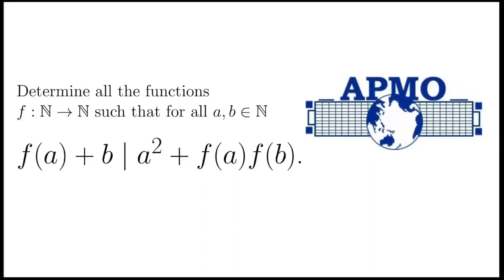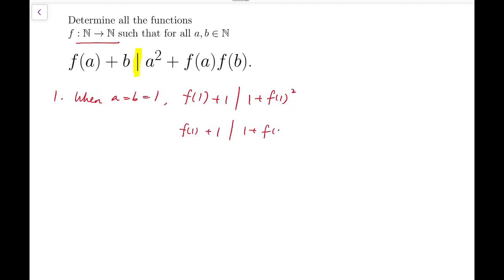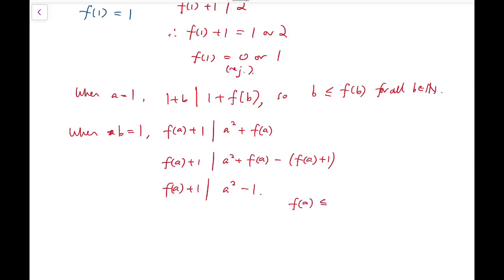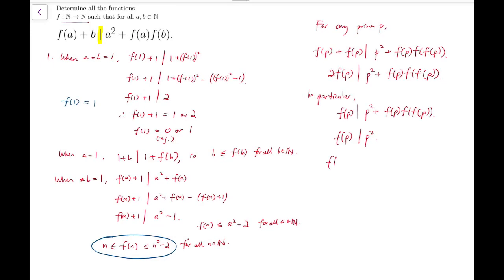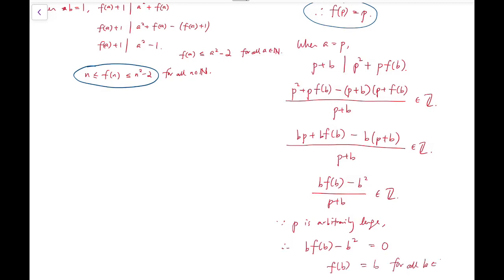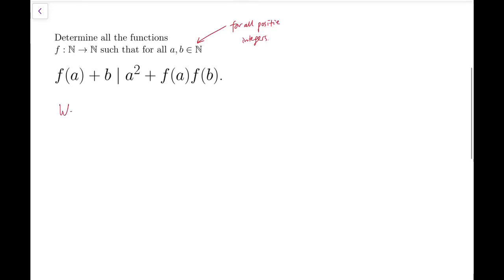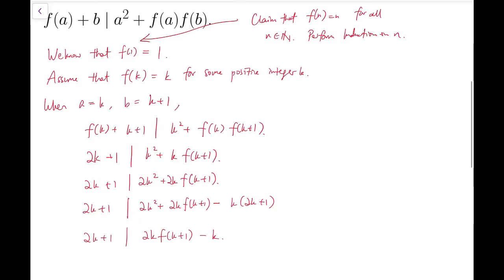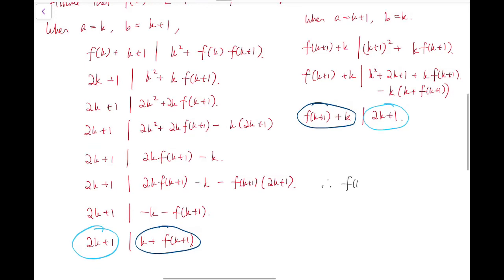Two Solutions to Asian Pacific Mathematical Olympiad 2019 Problem 1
Here are two solutions to APMO 2019 Problem 1!